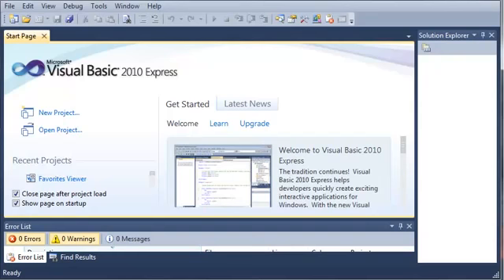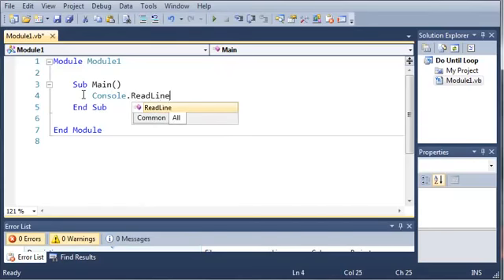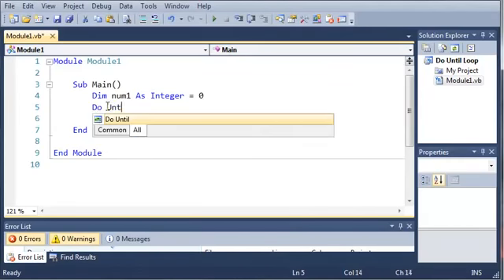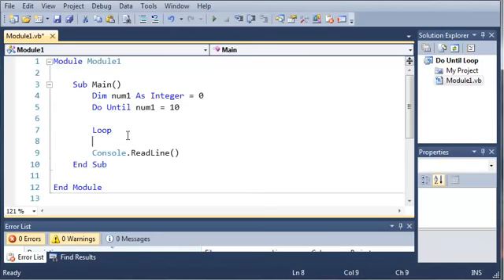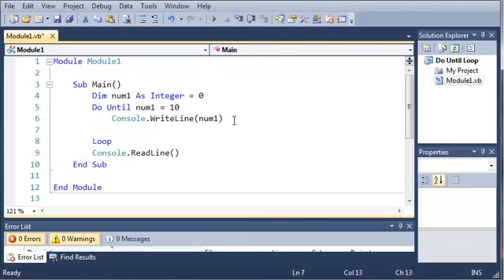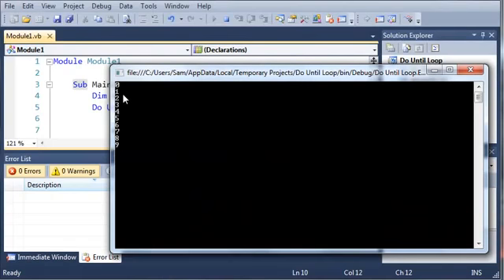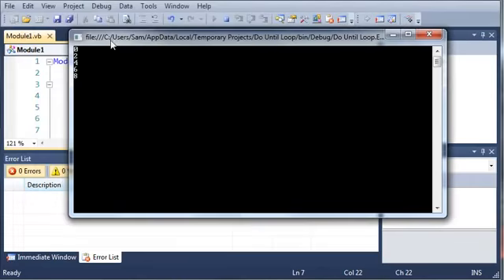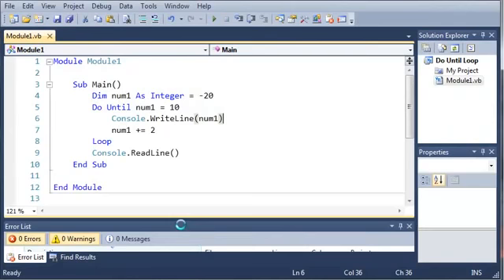Visual Basic - 30 "Do Until Loop"